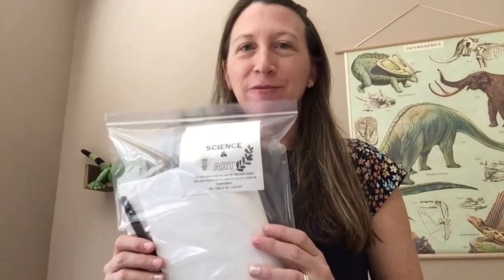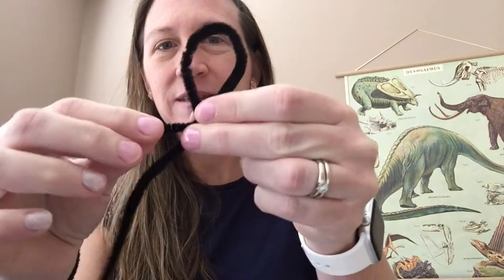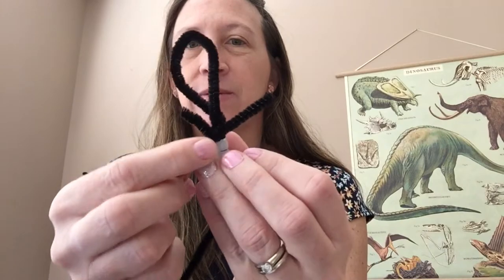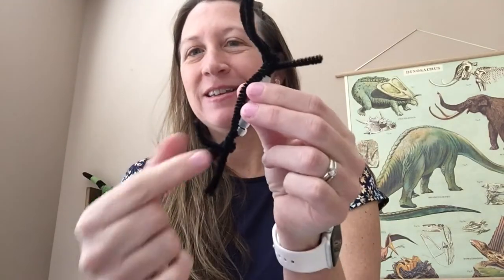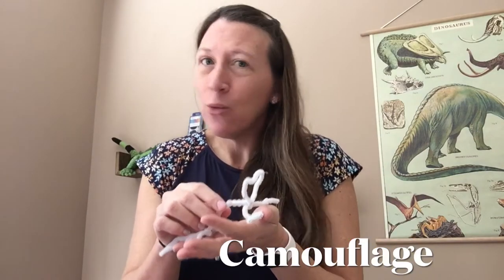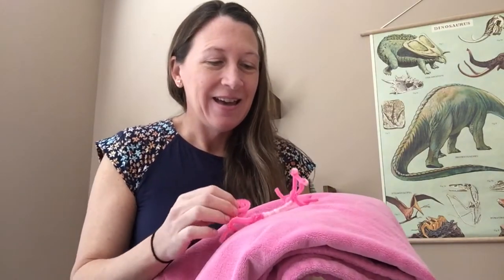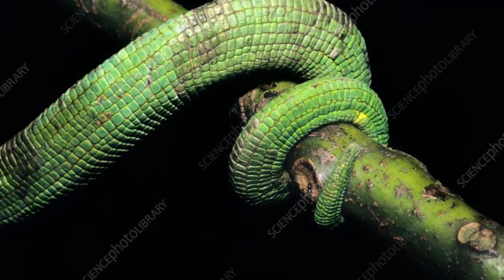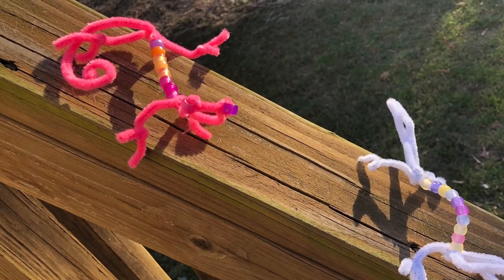Chameleon Experiment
Students learn about Chameleons and create a solar lizard!